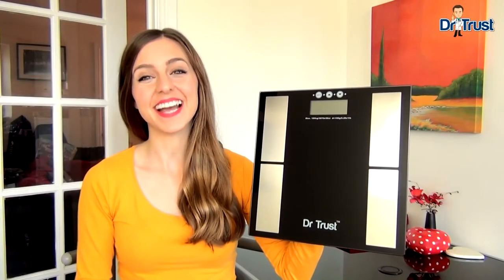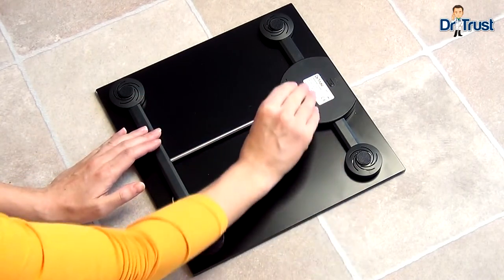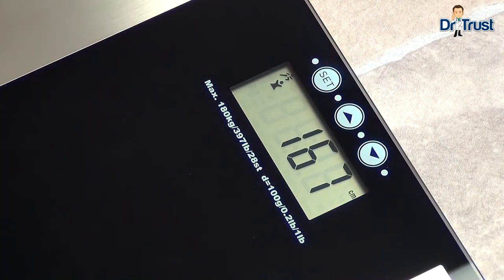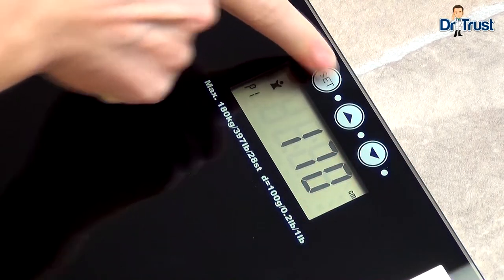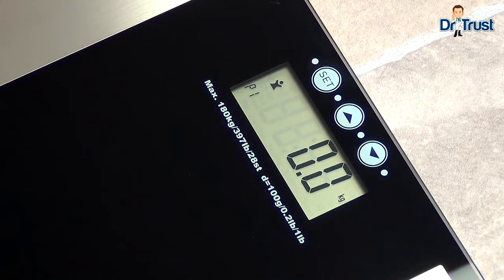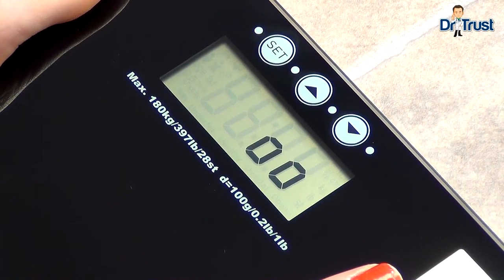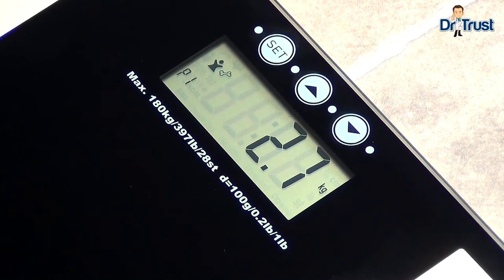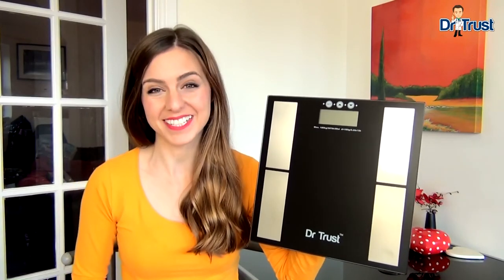Dr Trust (USA) Body Fat Analyser and Weighing Scale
drtrust How to set up the Dr Trust Body fat analyzer. Unboxing and setup guide.

The best body fat analyzer money can buy!